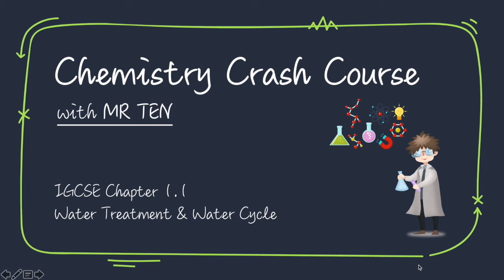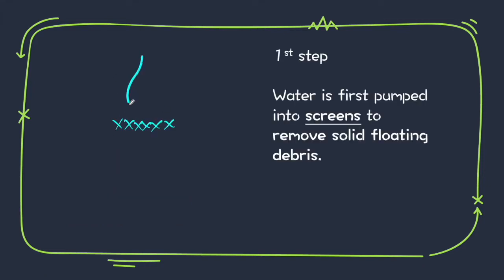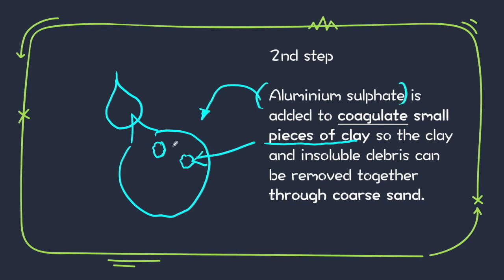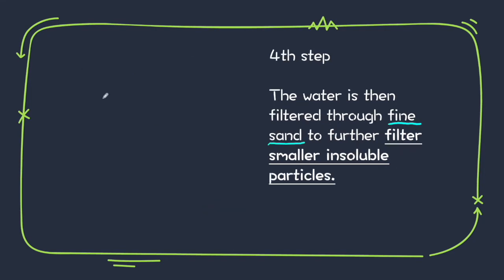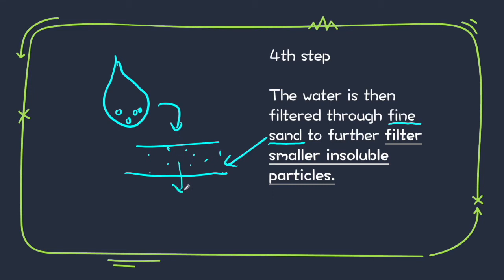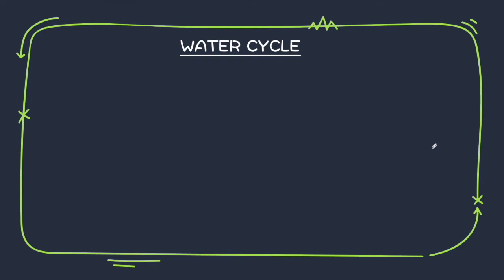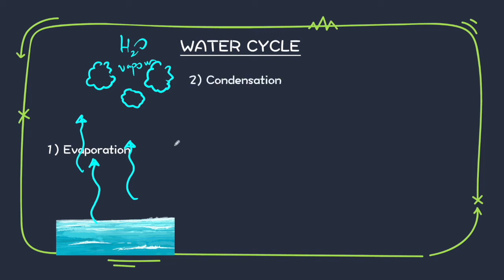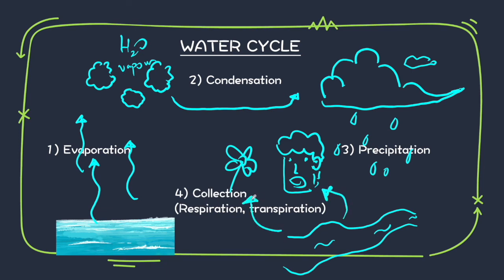SPM KSSM 化学中5第5课 Chemistry Form 5 Chapter 5 Kimia Bab 5 // IGSCE Year 10 Chapter 1 [1.1]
Water Treatment and Water Cycle
IGSCE Year 10 Chapter 1 (1.1)
SPM Chemitry Form 5 Chapter 5
SPM Kimia Tingkatan 5 Bab 5

Chemistry with Ten SPM Chemistry Kimia 课本中文解释 华文解释

【版权声明】未经允许，严禁转载。
对非法转载者,采用法律手段追究的权利。
希望Ten老师的分享能帮助到同学们